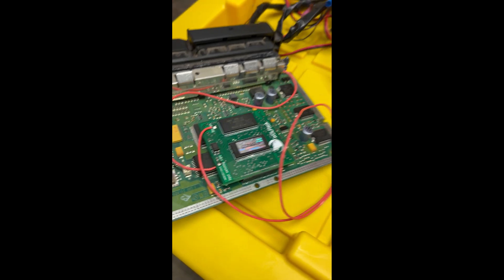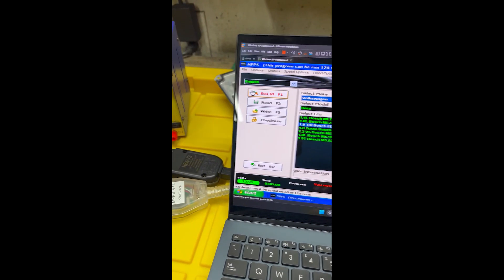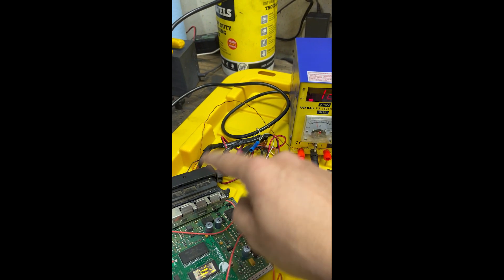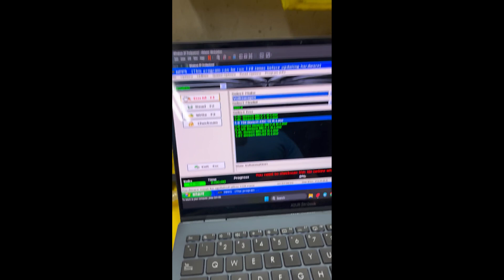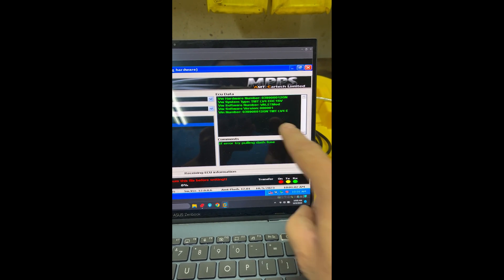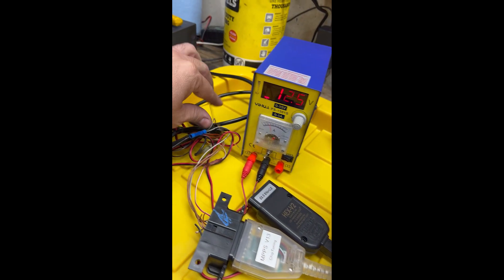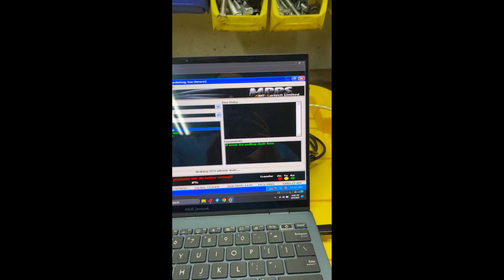ALH dual map ECU for swaps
Here is a demonstration of a dual map board installed on the EDC15VM ecu.

Reach out to Tekmektronics for this board, and for all your tuning needs!

Best of luck in your swaps.